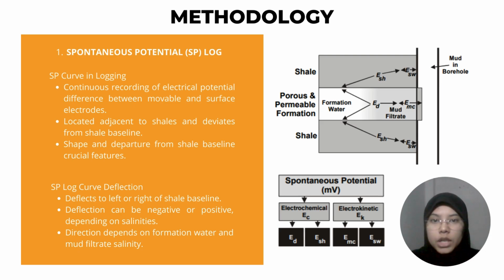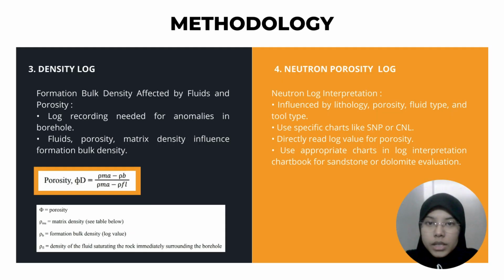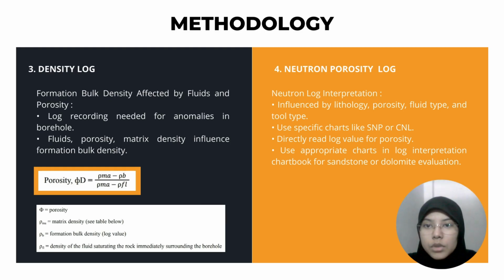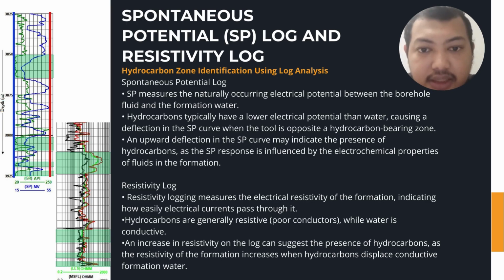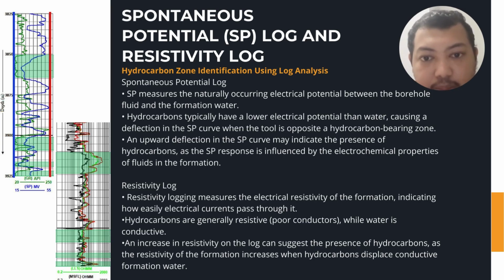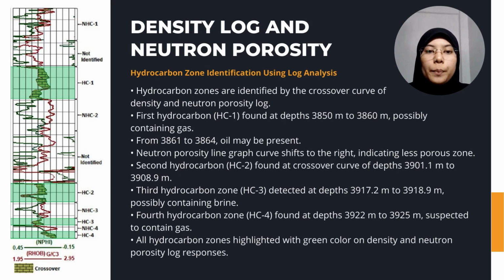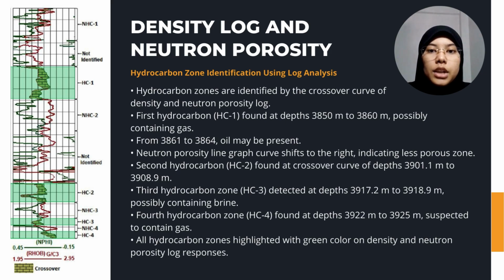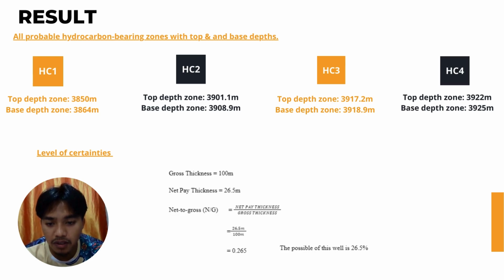GROUP 4 : FORMATION EVALUATION PRESENTATION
PROJECT FORMATION EVALUATION